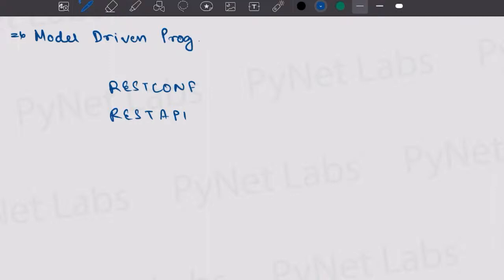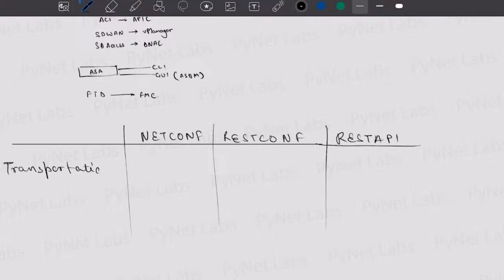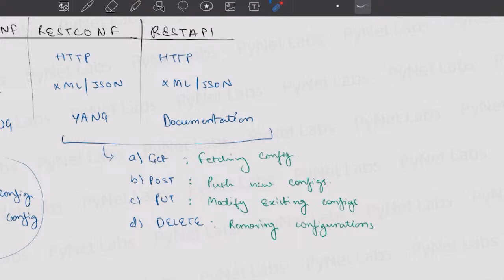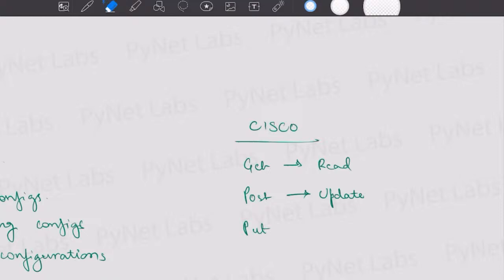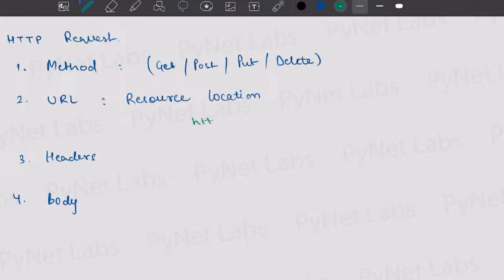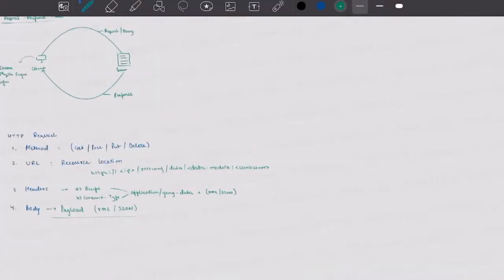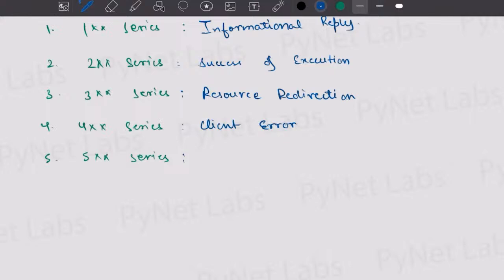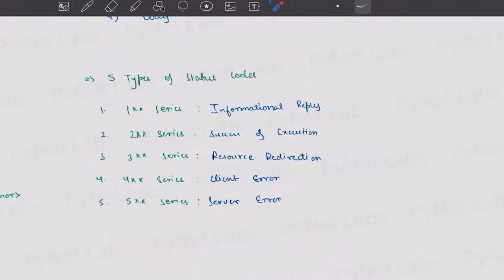What is RESTCONF? | RESTCONF Explained for Network Automation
Learn what RESTCONF is and understand how RESTCONF is used in modern network automation environments.

In this video, we explain RESTCONF basics, REST APIs, HTTP methods, and how network engineers use RESTCONF to communicate with Cisco devices for automation and programmability.

Topics covered in this video:

What is RESTCONF?
RESTCONF architecture
REST APIs in networking
HTTP methods (GET, POST, PUT, DELETE)
RESTCONF vs traditional CLI
Network automation basics
Device communication using RESTCONF

This video is ideal for:

CCNA Automation students
DevNet beginners
Network Automation engineers
SDN & API learners

Learn everything you need to know about RESTCONF and RESTAPI, two essential technologies in the world of web services and APIs.

Whether you're a complete beginner or looking to refresh your knowledge, this video will equip you with the foundational concepts and practical applications of RESTCONF and RESTAPI.

Join us for our Python for Network Engineers + CCNA DevNet + Ansible Basics training as we explore real-world examples and hands-on demonstrations to help you understand Network Automation.